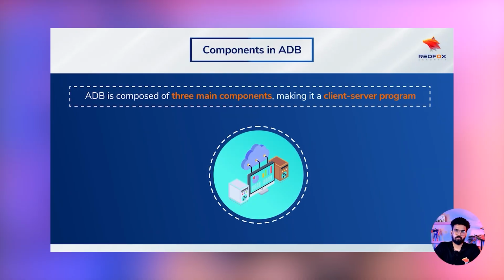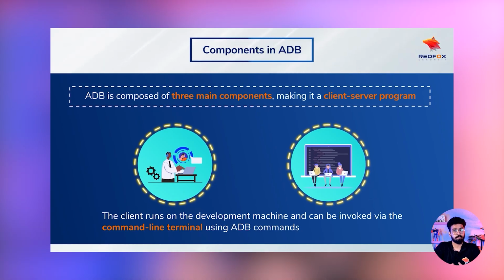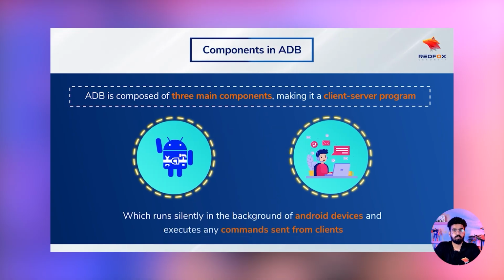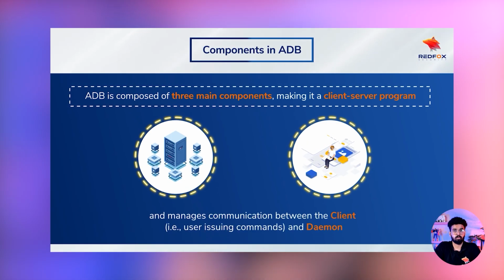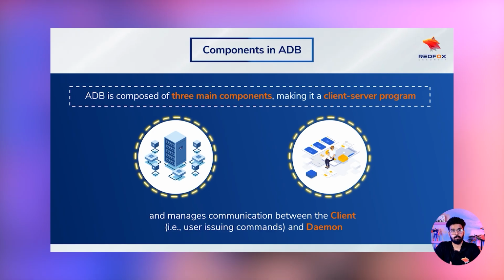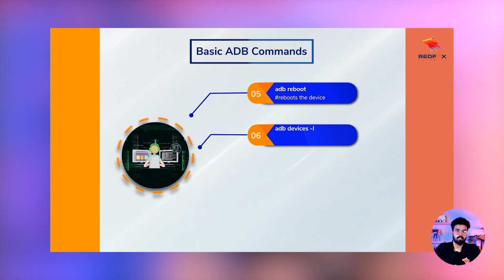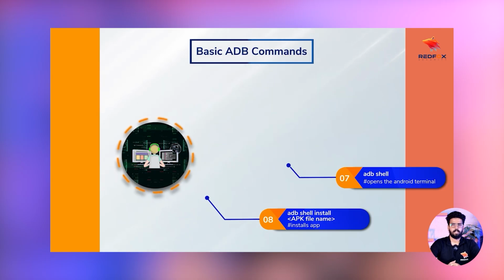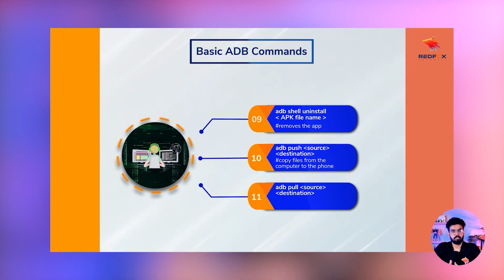Android Debug Bridge (ADB) Explained | Hidden Power Behind Android Pentesting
Ever wondered how security researchers and developers really interact with Android devices beyond the touchscreen? The secret lies in 𝐀𝐧𝐝𝐫𝐨𝐢𝐝 𝐃𝐞𝐛𝐮𝐠 𝐁𝐫𝐢𝐝𝐠𝐞 (𝐀𝐃𝐁) - a command-line powerhouse that bridges your computer and Android device.

In this video, we break down everything you need to know about ADB and why it’s indispensable in Android penetration testing:

•𝐖𝐡𝐚𝐭 𝐢𝐬 𝐀𝐃𝐁?
Learn how ADB acts as a client-server program with three key components: client, server, and daemon working together to execute powerful commands.

•𝐖𝐡𝐲 𝐀𝐃𝐁 𝐌𝐚𝐭𝐭𝐞𝐫𝐬:
Understand how this tool goes beyond debugging to provide direct access to the Android shell, making it essential for both developers and ethical hackers.

•𝐄𝐬𝐬𝐞𝐧𝐭𝐢𝐚𝐥 𝐀𝐃𝐁 𝐂𝐨𝐦𝐦𝐚𝐧𝐝𝐬 𝐄𝐯𝐞𝐫𝐲 𝐏𝐞𝐧𝐭𝐞𝐬𝐭𝐞𝐫 𝐒𝐡𝐨𝐮𝐥𝐝 𝐊𝐧𝐨𝐰:

•𝐂𝐡𝐞𝐜𝐤 𝐜𝐨𝐧𝐧𝐞𝐜𝐭𝐢𝐨𝐧𝐬: View all Android devices currently linked to your system.
•𝐆𝐚𝐢𝐧 𝐞𝐥𝐞𝐯𝐚𝐭𝐞𝐝 𝐚𝐜𝐜𝐞𝐬𝐬: Restart ADB with root-level privileges.
•𝐂𝐨𝐧𝐭𝐫𝐨𝐥 𝐭𝐡𝐞 𝐝𝐞𝐯𝐢𝐜𝐞: Reboot a phone or emulator directly from the terminal.
•𝐀𝐩𝐩 𝐦𝐚𝐧𝐚𝐠𝐞𝐦𝐞𝐧𝐭 𝐨𝐧 𝐝𝐞𝐦𝐚𝐧𝐝: Install or uninstall APKs instantly.
•𝐅𝐢𝐥𝐞 𝐭𝐫𝐚𝐧𝐬𝐟𝐞𝐫𝐬 𝐦𝐚𝐝𝐞 𝐬𝐢𝐦𝐩𝐥𝐞: Push data from your PC to the device or pull files back for analysis.
•𝐌𝐨𝐧𝐢𝐭𝐨𝐫 𝐢𝐧 𝐫𝐞𝐚𝐥 𝐭𝐢𝐦𝐞: Run adb logcat to capture and analyze live system logs — a goldmine for debugging and pentesting.

𝐒𝐞𝐜𝐮𝐫𝐢𝐭𝐲 𝐑𝐞𝐥𝐞𝐯𝐚𝐧𝐜𝐞:
Discover why ADB is a go-to tool in Android pentesting - from app installations and removals to exploring device internals in real time.

By the end of this video, you’ll see how ADB is more than a developer’s utility — it’s a gateway into the heart of Android security testing.

𝐓𝐚𝐤𝐞 𝐢𝐭 𝐟𝐮𝐫𝐭𝐡𝐞𝐫: 𝐆𝐞𝐭 𝐡𝐚𝐧𝐝𝐬-𝐨𝐧 𝐰𝐢𝐭𝐡 𝐨𝐮𝐫 𝐀𝐧𝐝𝐫𝐨𝐢𝐝 𝐏𝐞𝐧𝐭𝐞𝐬𝐭𝐢𝐧𝐠 𝐁𝐨𝐨𝐭𝐜𝐚𝐦𝐩 𝐚𝐧𝐝 𝐩𝐫𝐚𝐜𝐭𝐢𝐜𝐞 𝐀𝐃𝐁 𝐜𝐨𝐦𝐦𝐚𝐧𝐝𝐬 𝐢𝐧 𝐫𝐞𝐚𝐥-𝐰𝐨𝐫𝐥𝐝 𝐡𝐚𝐜𝐤𝐢𝐧𝐠 𝐬𝐜𝐞𝐧𝐚𝐫𝐢𝐨𝐬:

This is where learning commands turns into mastering exploits.

From real-world penetration testing tutorials to bug bounty tips, dark web case studies, and hands-on walkthroughs, we train the next generation of cyber warriors.